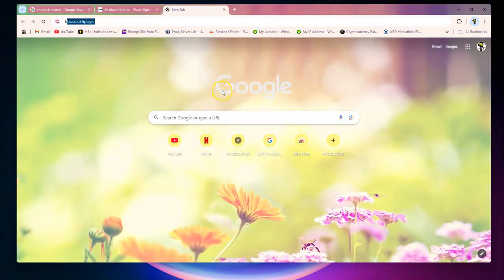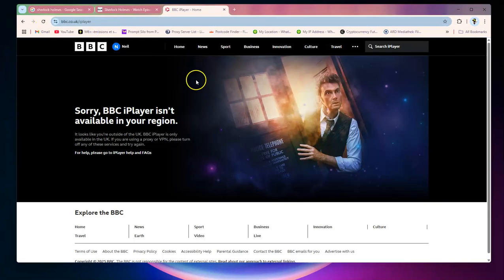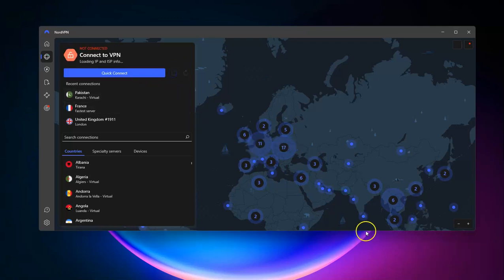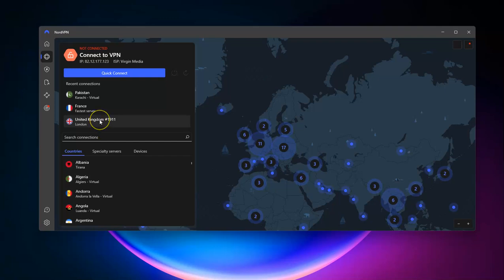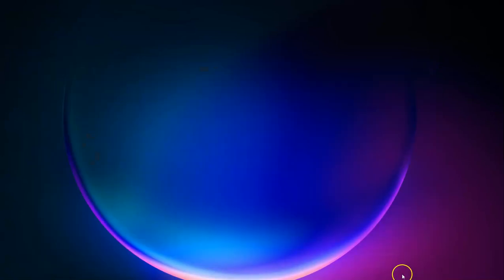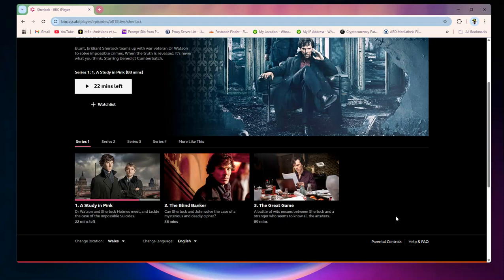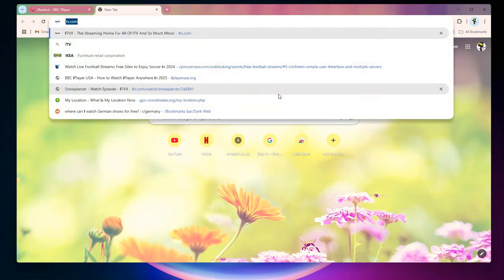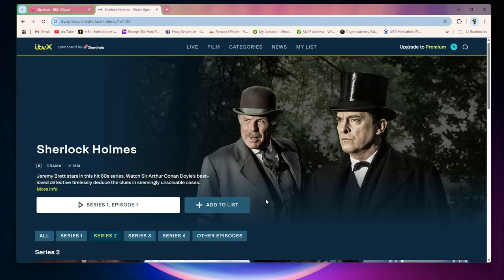Watch Sherlock Holmes Online for Free Anywhere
🌐Watch Sherlock Holmes for Free Online🌐

- Benedit Cumberbatch (Modern Day Sherlock)

If you love Sherlock Holmes then there's good news!  Two of the best Sherlock adaptations are available online completely free of charge.  On BBC iPlayer and ITVX - the UK's two largest online streaming services.
The only drawback is you have to be in the UK - but it's easily solved if you're not.
Just watch this and see how easy it is to get a UK IP address and watch Sherlock Holmes online on any of your devices outside the UK.